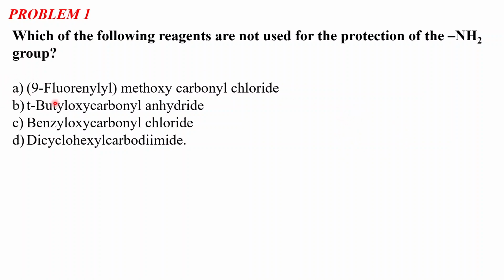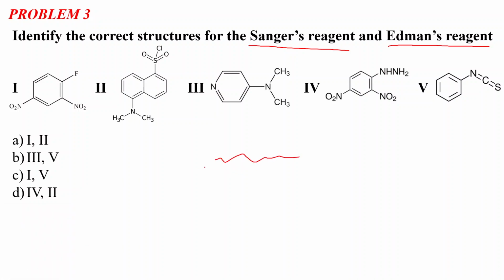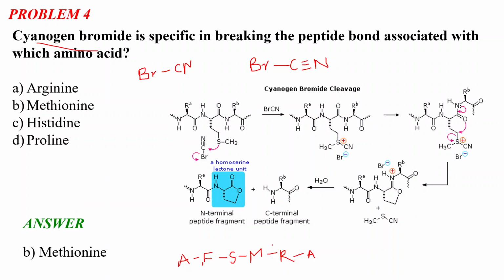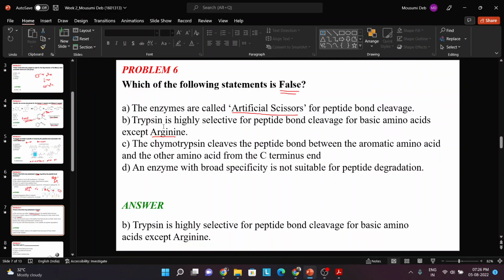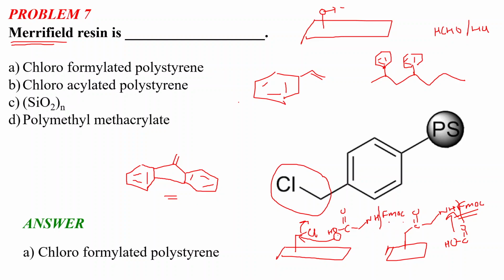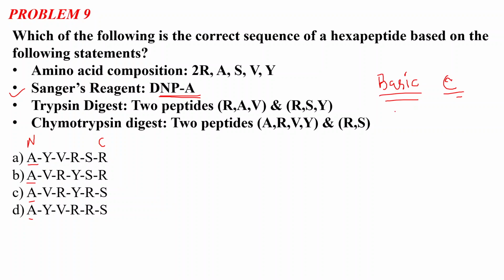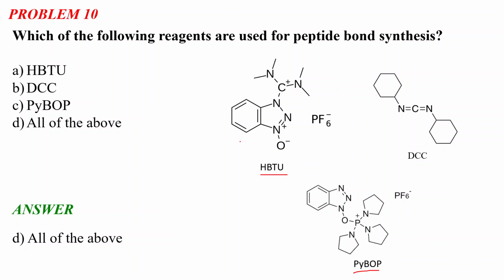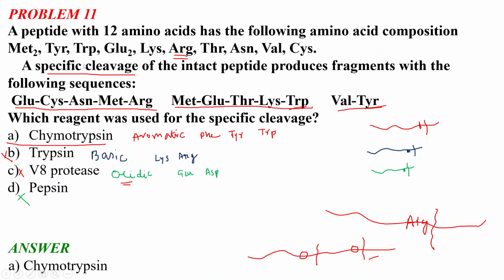Week 2 problem solving session (05.08.2022)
It is the week 2 Live problem solving session of the NPTEL course Organic chemistry in Biology and Drug development.